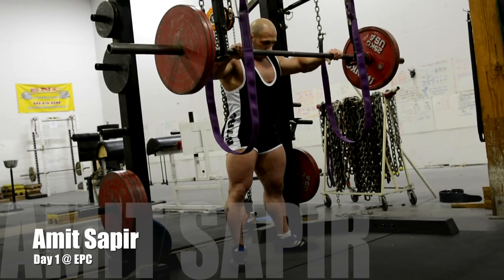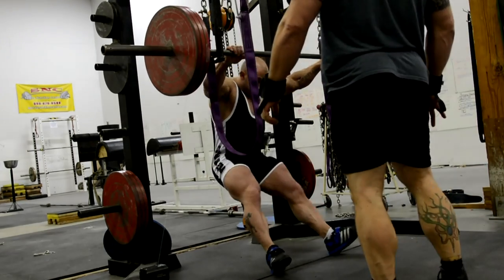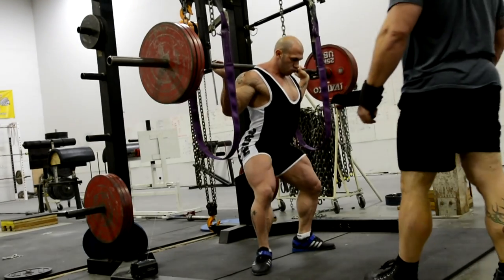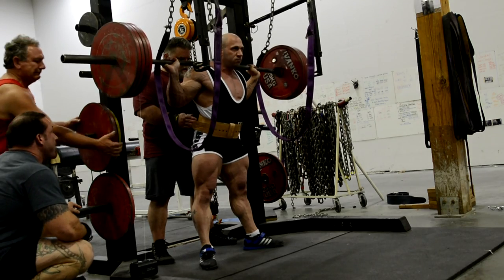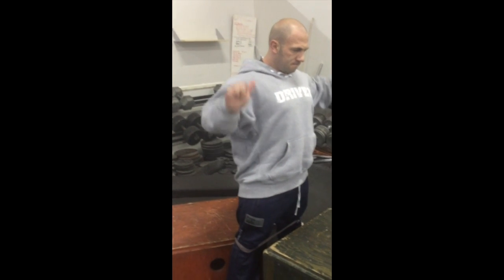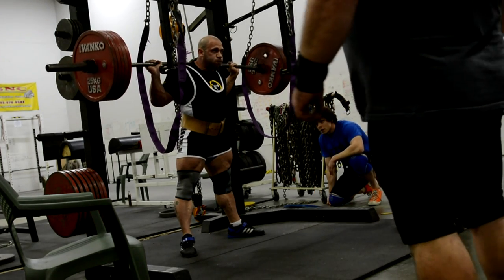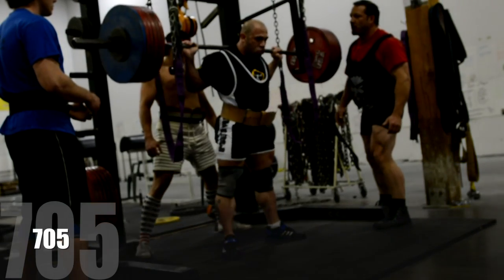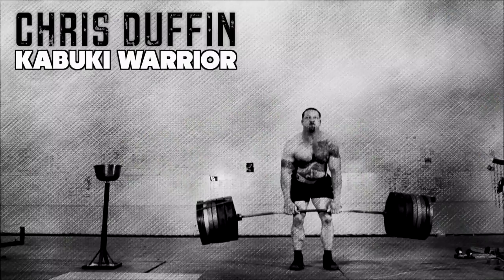Coaching of IFBB Pro Amit Sapir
I recently had the pleasure of working with IFBB Pro Amit Sapir as he preps for an all-time world record squat at GPA worlds in a few weeks. Amit had some obstacles to overcome based on his body structure and his past experience as an Olympic lifter. His squat pattern combined with his body structure simply would not allow him to physically hit depth, even with his hamstrings sitting on his calves. I took him all the way down to a 10-inch box but, due to the extreme leg dive and his massive leg size and small knees, he was still squatting high.